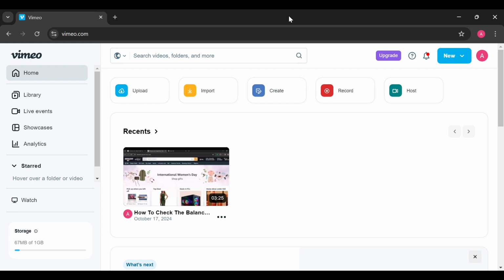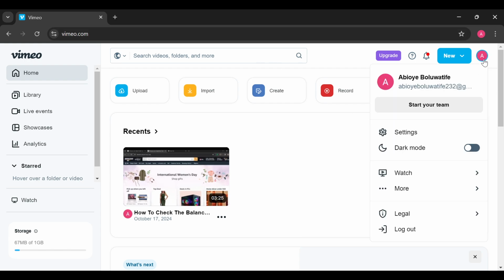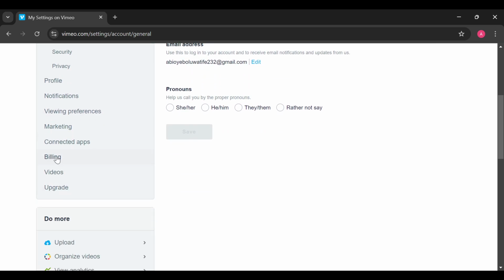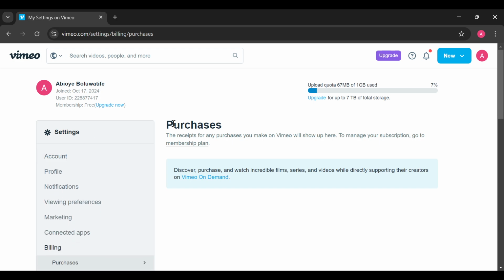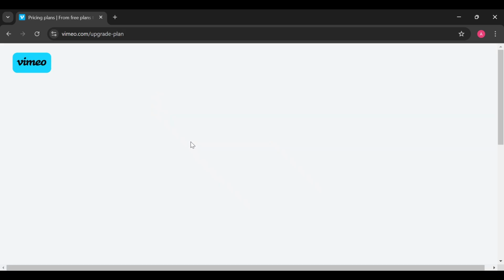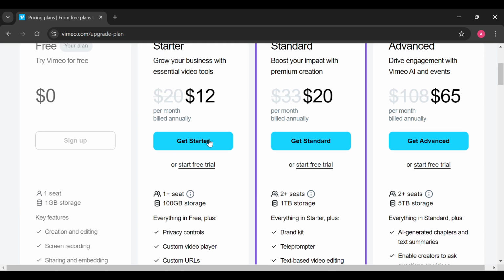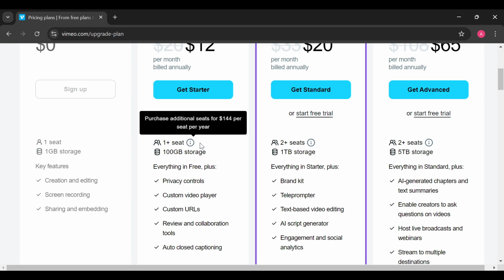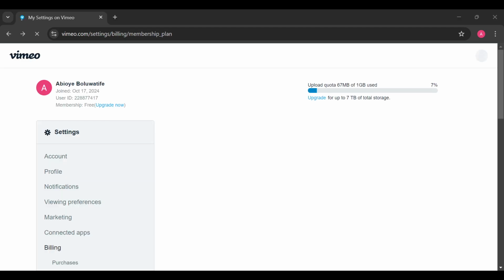How To Downgrade Vimeo Subscription (Quick Tutorial)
In this video I will show you How To Downgrade Vimeo Subscription. It would be good if you watch the video until the end so that you don't miss important steps.